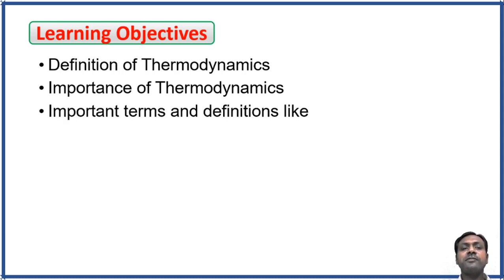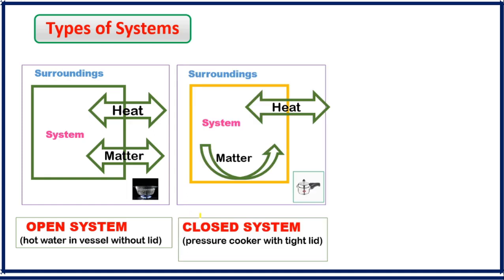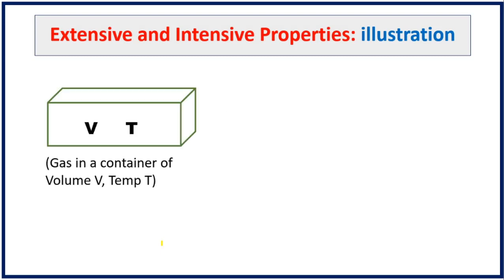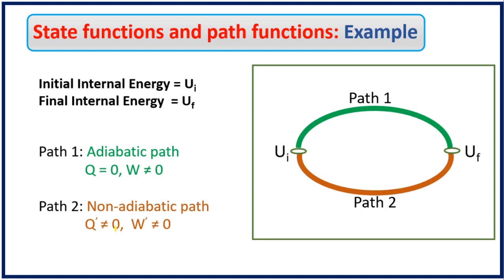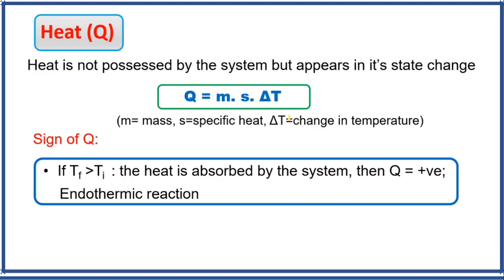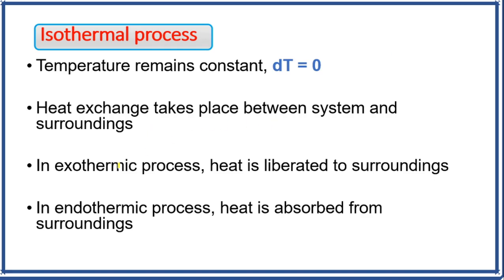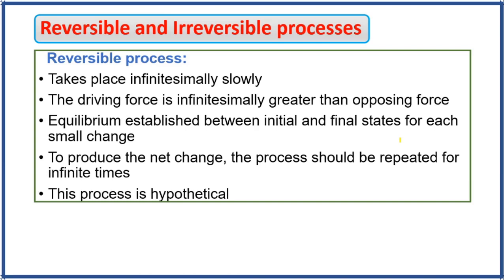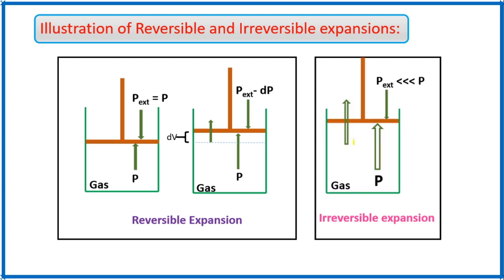Introduction To Thermodynamics